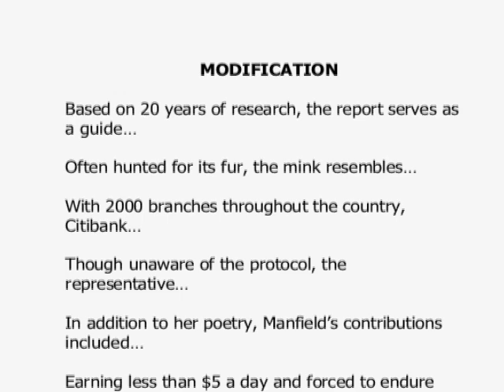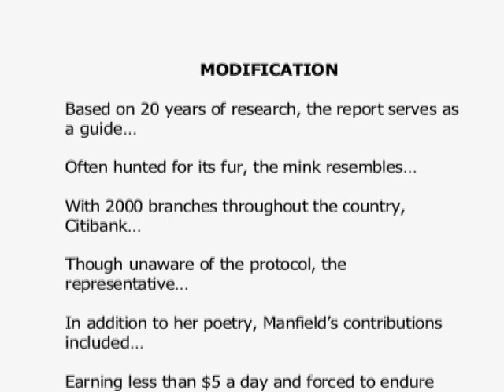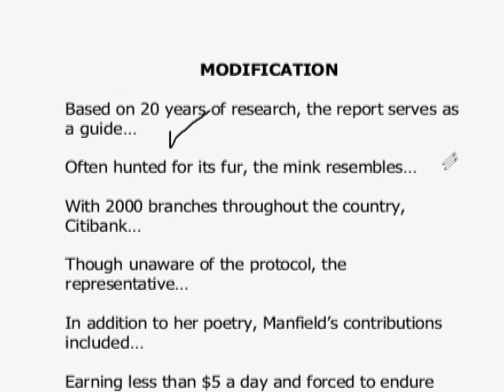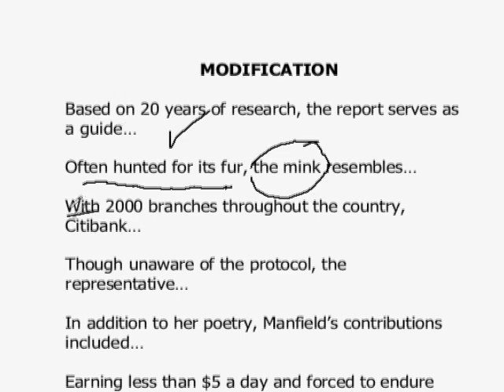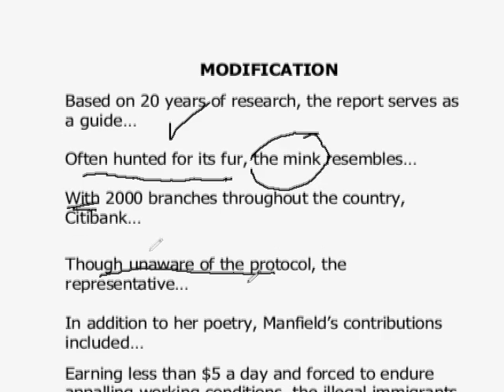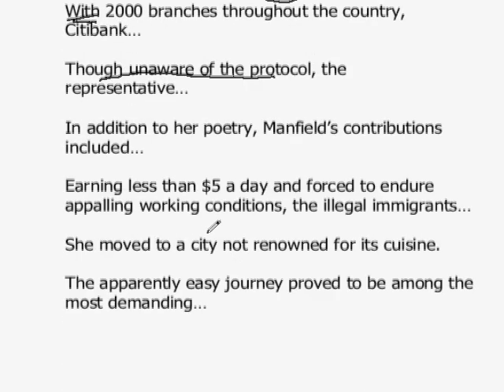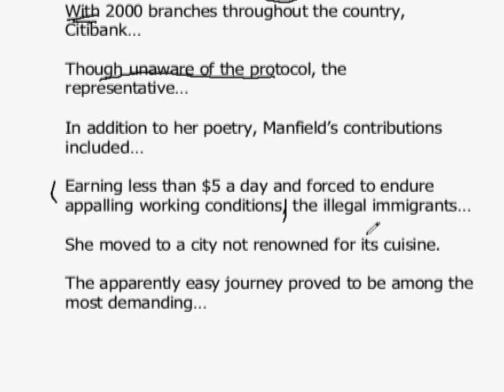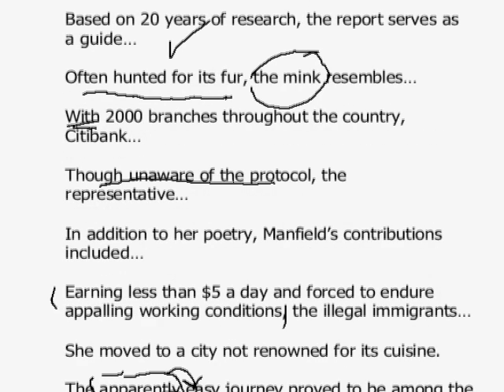GMAT Verbal Sentence Correction - Modifier | Manhattan Review GMAT Prep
This video covers the modifier problems in the GMAT Sentence Correction verbal section. Manhattan Review prepares young professionals to get into dream schools and careers!